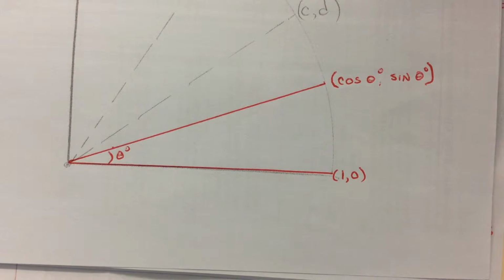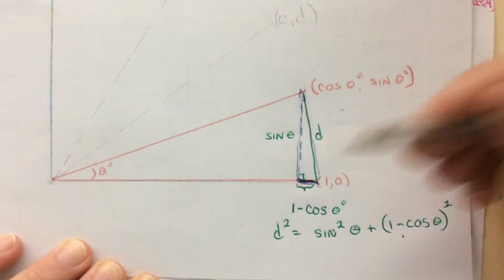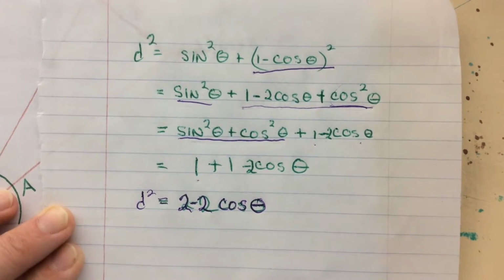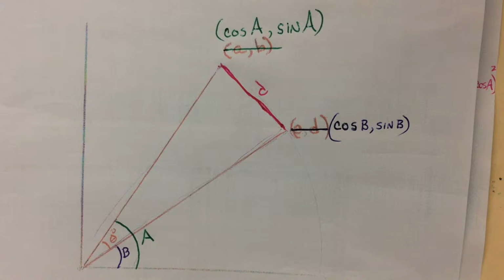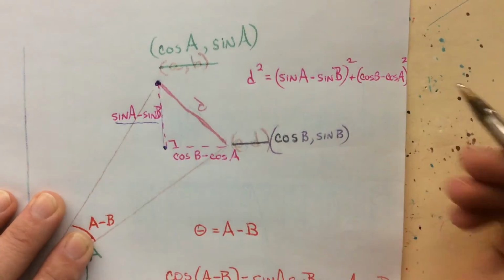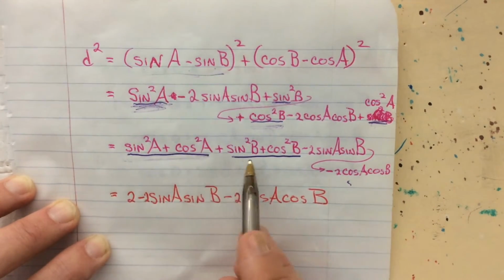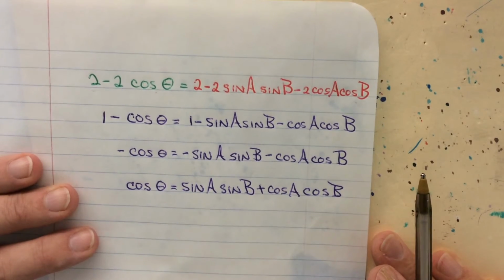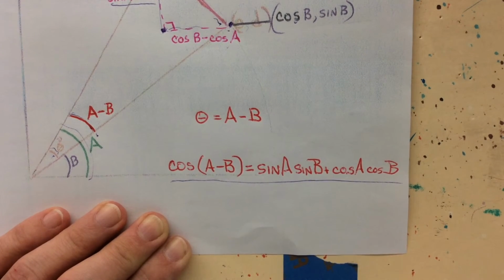Cosine of Differences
This is a derivation of the Composite Argument Property for COS ( A – B ).